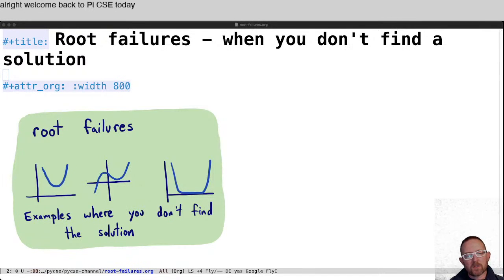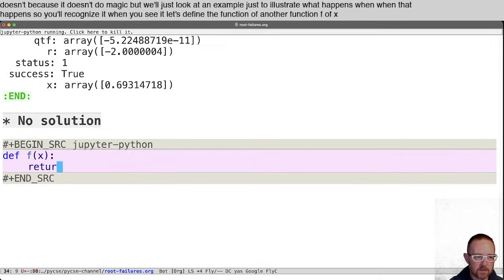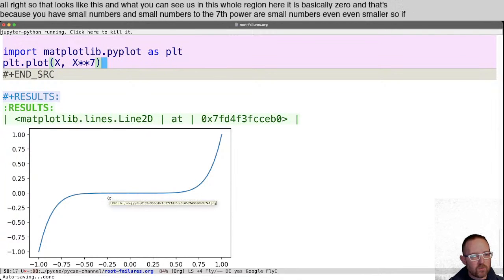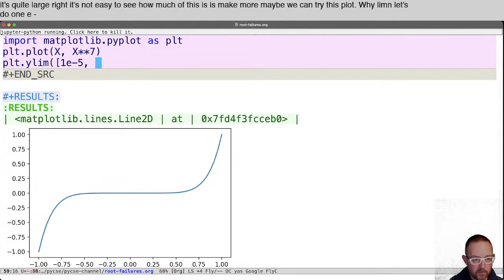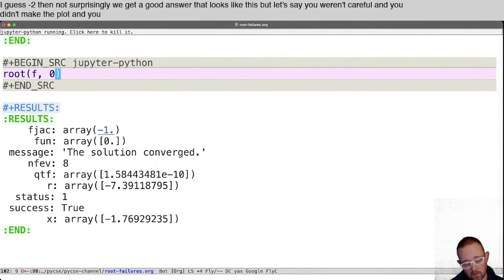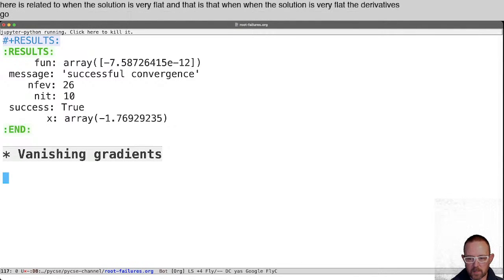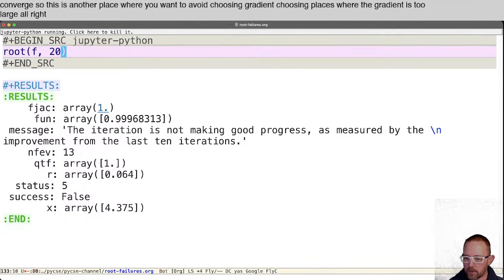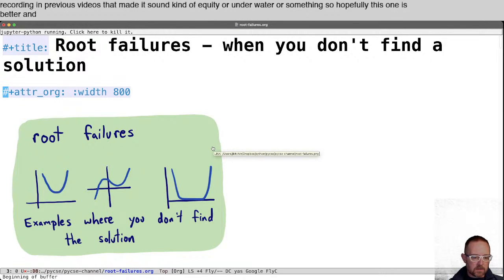pycse - root failures aka no solution found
scipy.optimize.root is really good at finding roots of nonlinear equations, but there are a few scenarios where it can fail. We explore four of those scenarios in this video. 1) There is no solution; 2) pathological tolerance; 3) pathological initial guess, and 4) vanishing gradients.